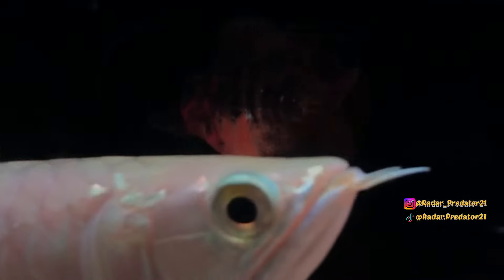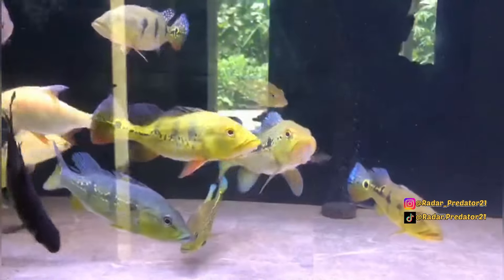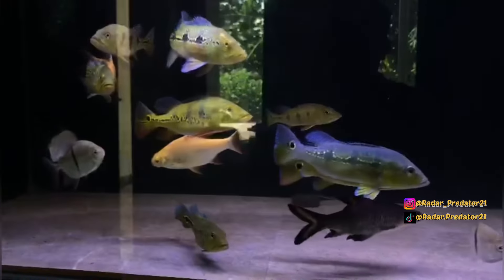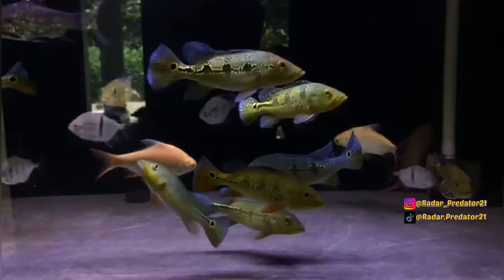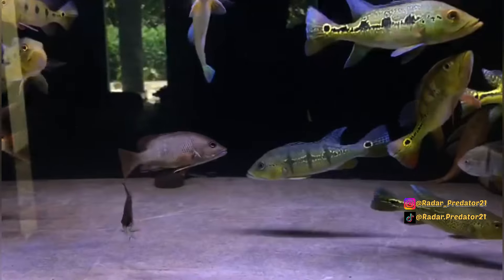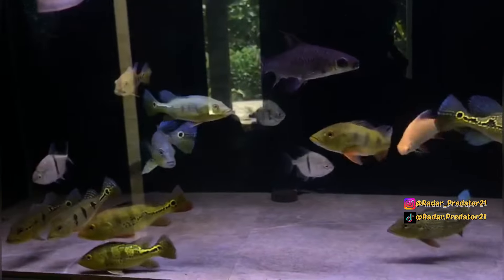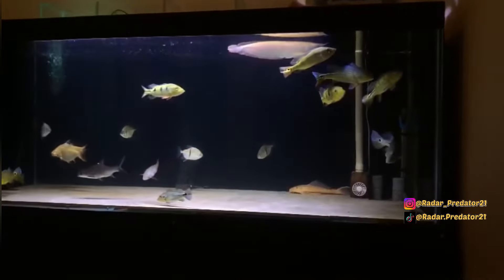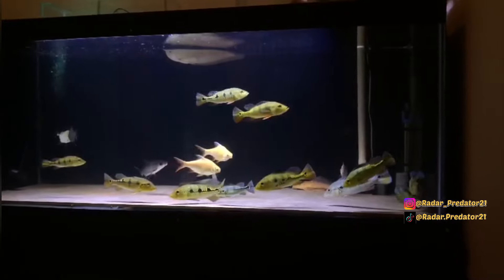TIPS MEMILIH GRADASI WARNA ALAS AQUAIRUM AGAR IKAN PREDATOR TIDAK GOSONG!!!!